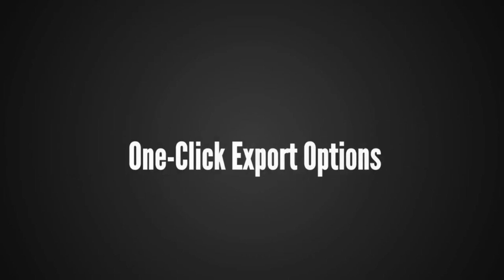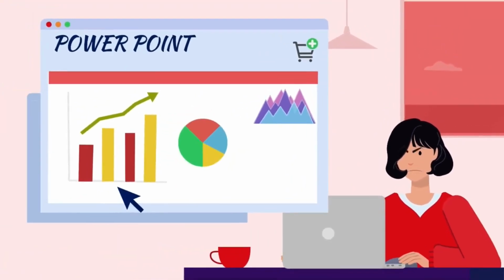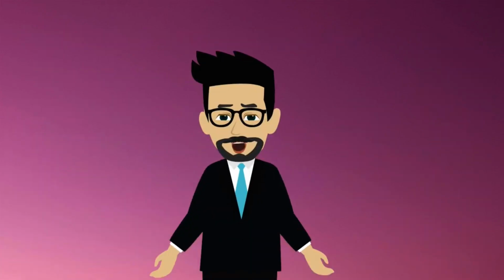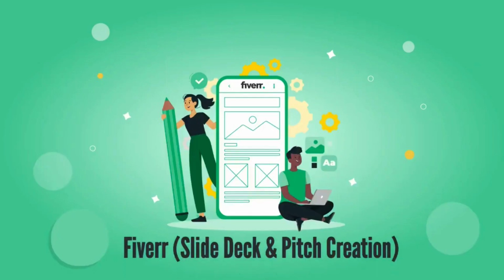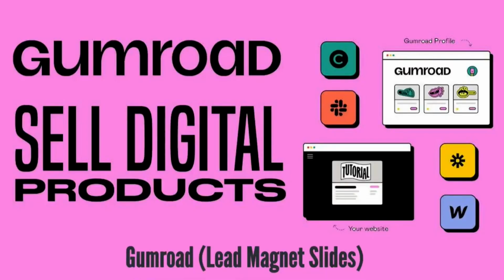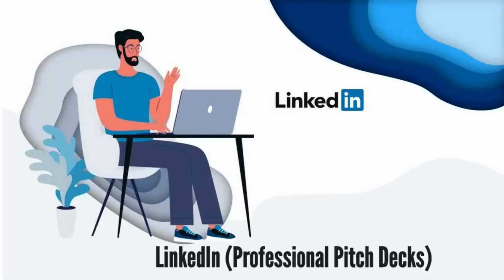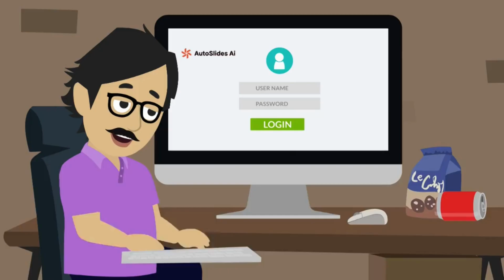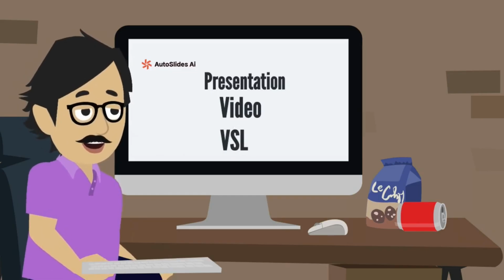Autoslides AI Review & DEMO | Complete Walkthrough + Honest Verdict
In this video, you’ll see my full Autoslides AI review where I walk you through exactly how this AI slideshow & presentation tool works, its features, pros & cons, and whether it’s worth it for content creators, educators, and marketers.

📌 Autoslides AI lets you create professional slides in seconds using artificial intelligence — perfect for marketing campaigns, online courses, client proposals, and social media content.

💡 By the end of this Autoslides AI review, you’ll know if this is the best AI slideshow maker for you.

⏱ Timestamps:
00:00 – Autoslides AI Review Intro
00:45 – What is Autoslides AI?
02:15 – Autoslides AI Features

✅ Why Autoslides AI is Useful:

AI-powered slideshow creation in seconds

Customizable designs, colors, and fonts

Works for YouTube, TikTok, Instagram, Facebook

Saves hours of design work